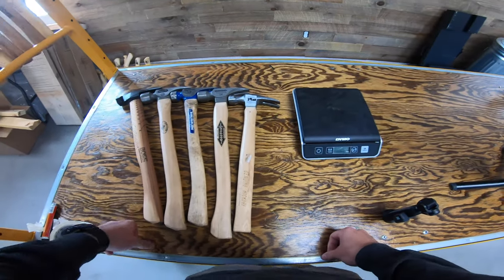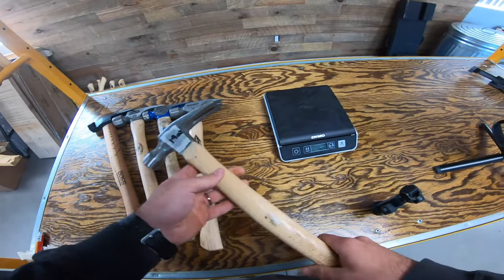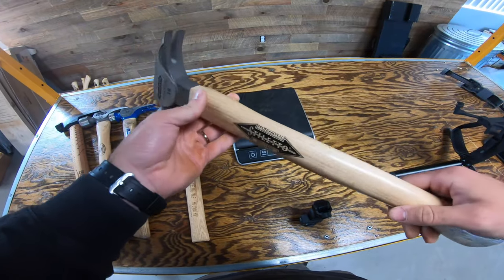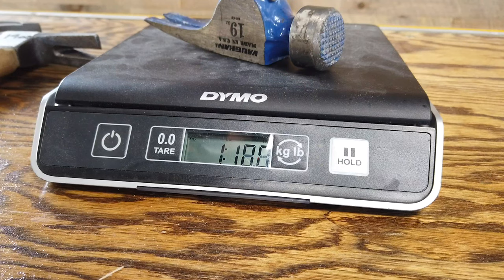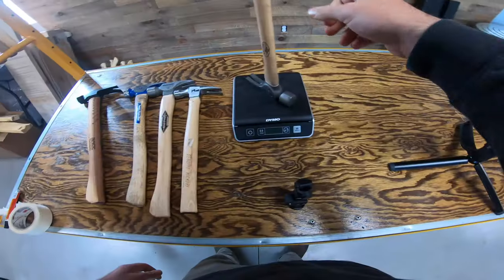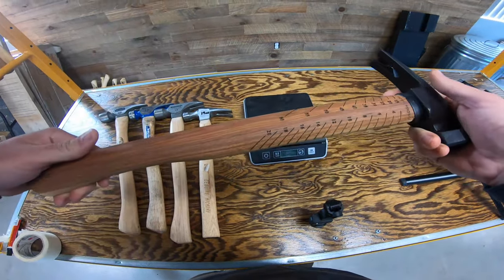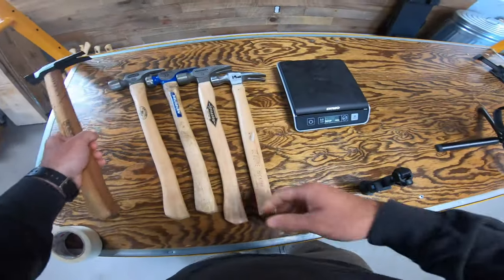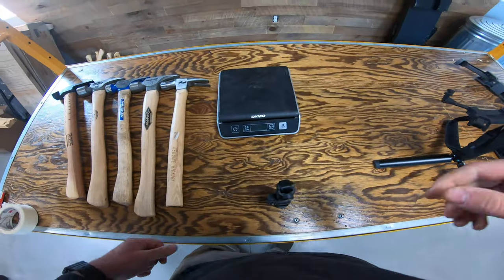Framing Hammer Weight Comparison | Boss Hammer Co.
Ever wonder what a typical framing hammer weighs? Or how yours stacks up to the competition? We took some popular hammers and see how they compared to our NailBoss, and we were surprised by the results! What hammer do you use and is weight a big factor for you?